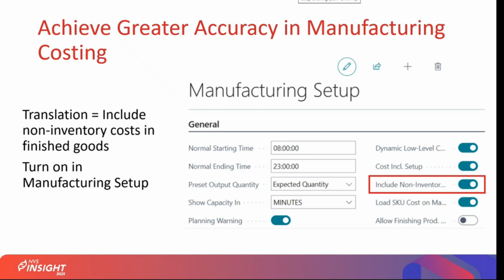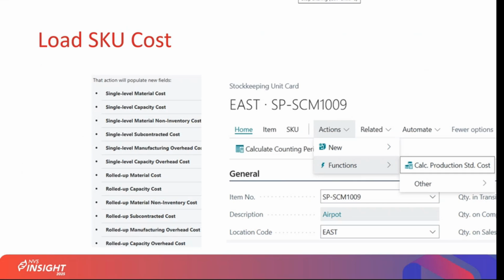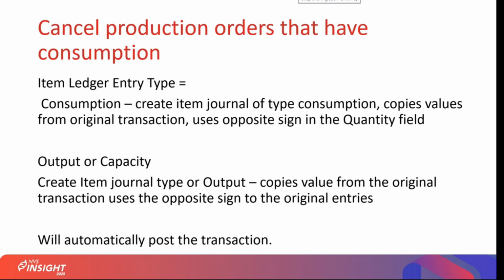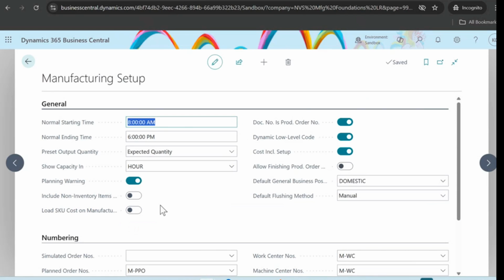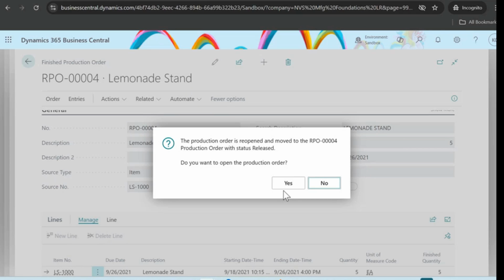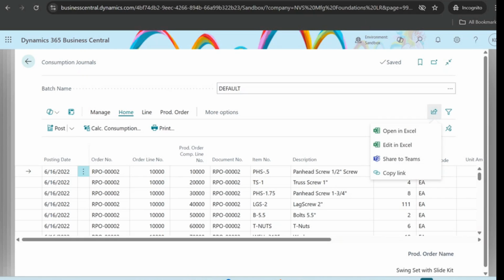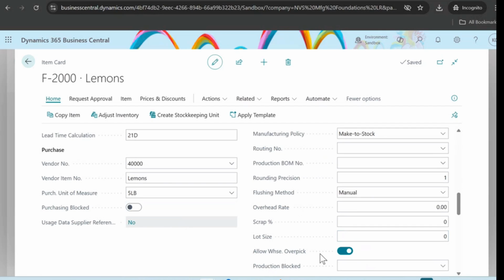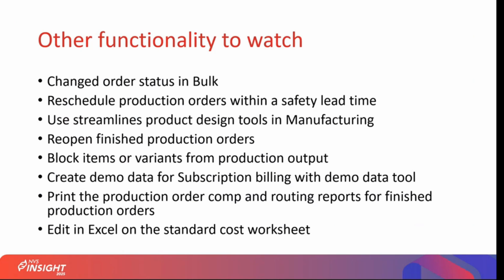Supply Chain Management Improvements from the 2025 Wave 1 Release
2025 Wave 1 Release